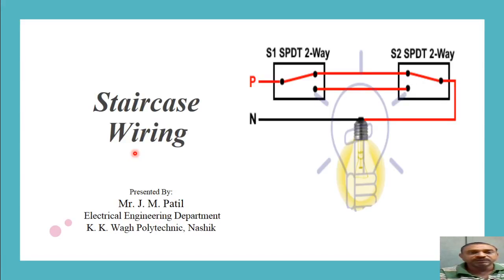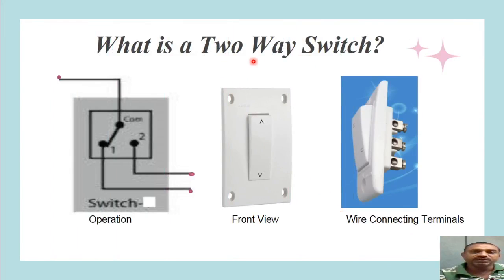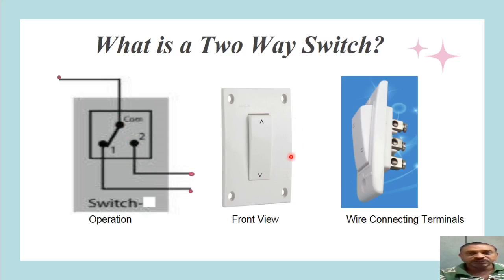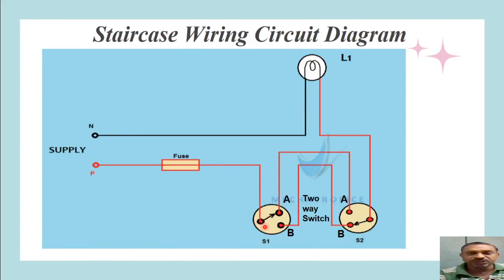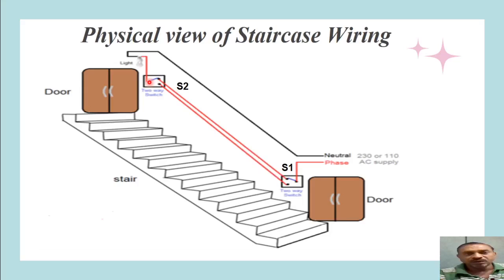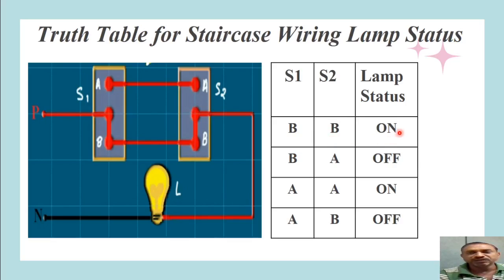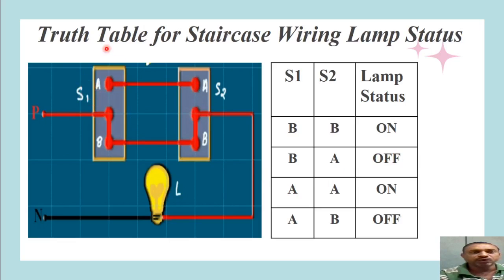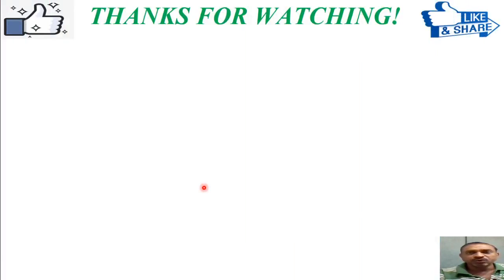Staircase Wiring | EXPLANATION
In this video you will learn about staircase wiring diagram with wiring connection.
This video explains the use of two way switch(Single Pole Double Throw) in staircase wiring.
This video gives the truth table for different positions of switches and lamp status.